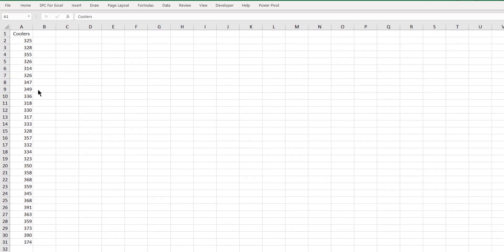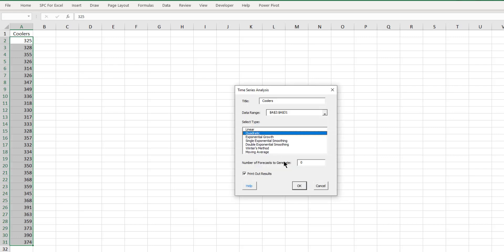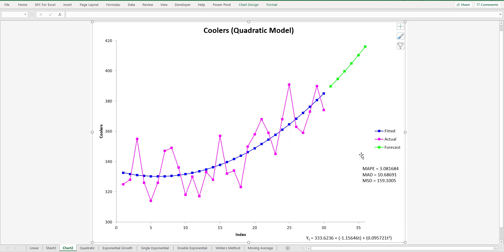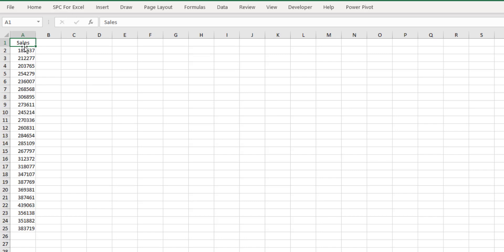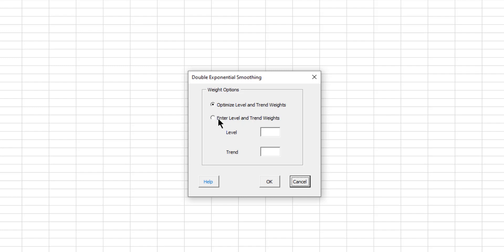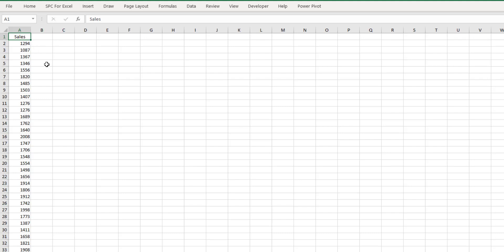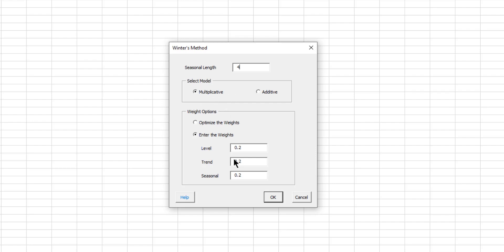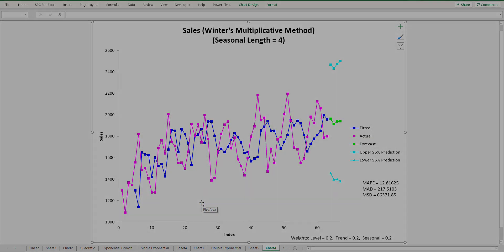Time Series Analysis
Learn how to use a time series analysis as a model for a process with trends and/or seasonality.  See how you can forecast the future values based on history. This video covers different models, forecasting and prediction.

Make your own Time Series Analysis quickly by downloading the free demo